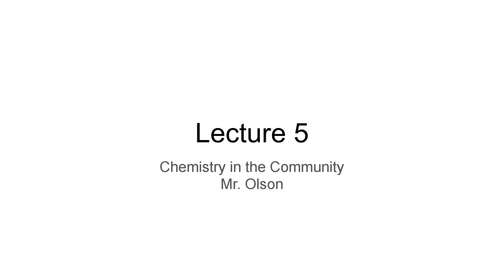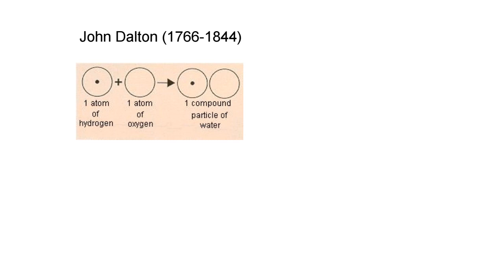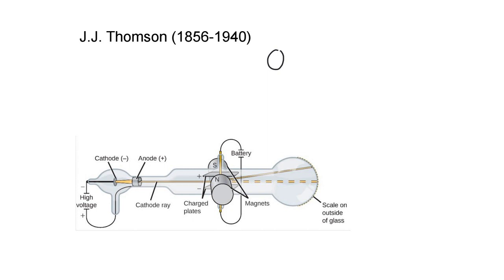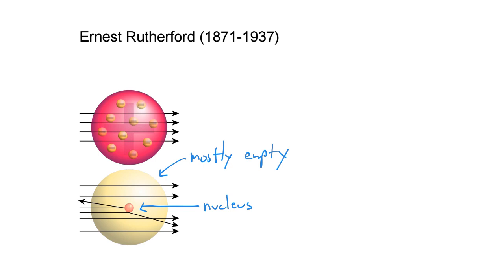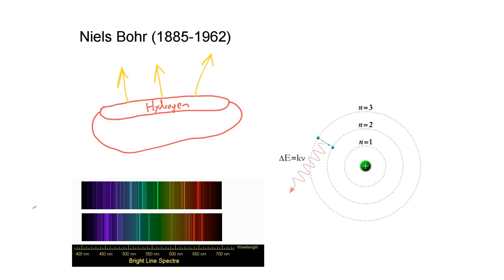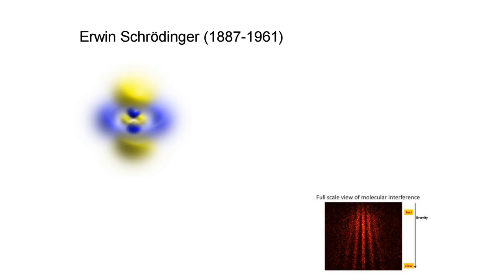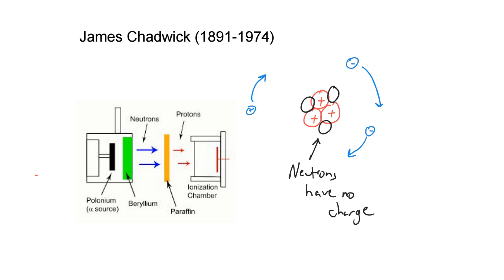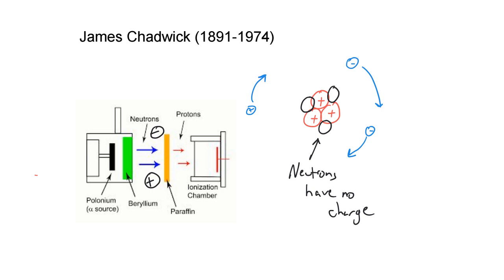Lecture 5 History of an Atom